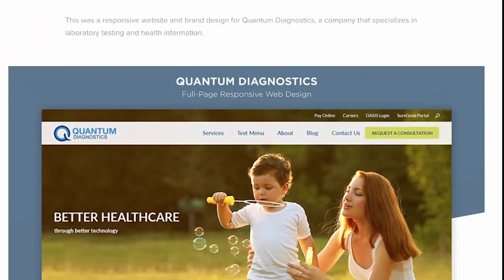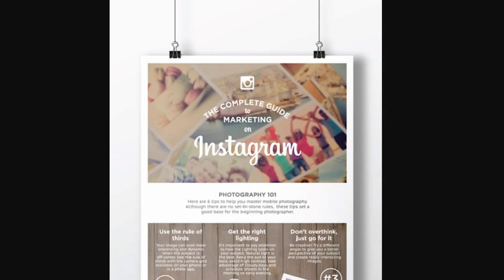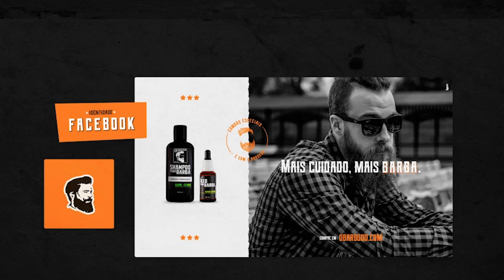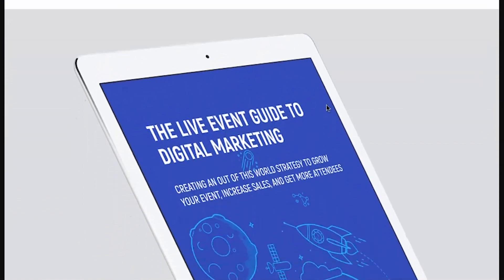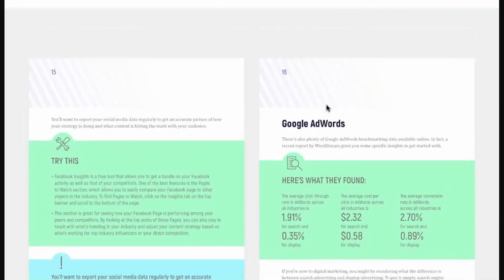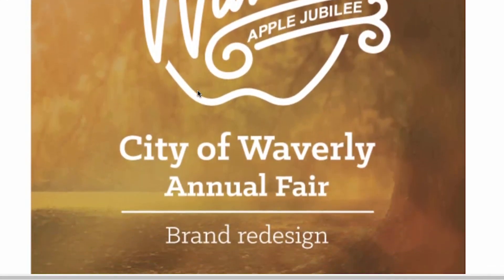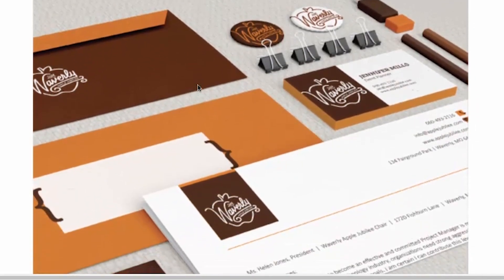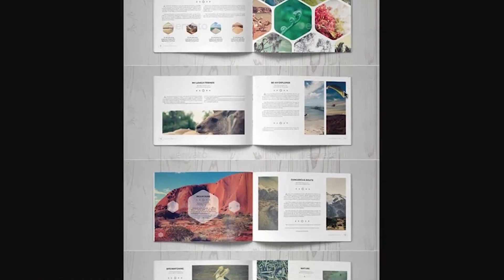What do graphic designers actually do?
Are you interested in a career in graphic design? You might be wondering what, exactly, graphic designers do every day. In this video, I give a short description of what designers do, go over some example projects, talk about the different types of designers, and then go over my personal design process.